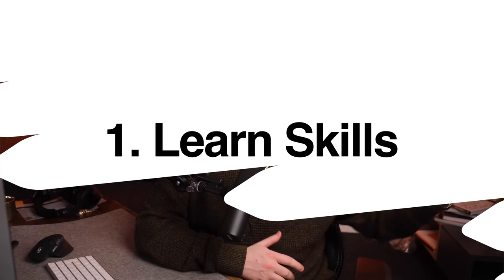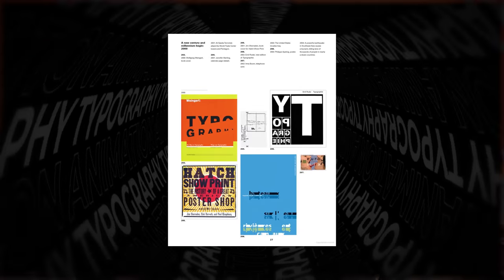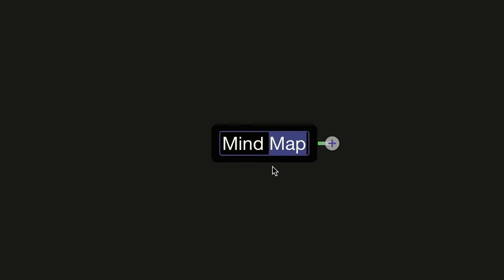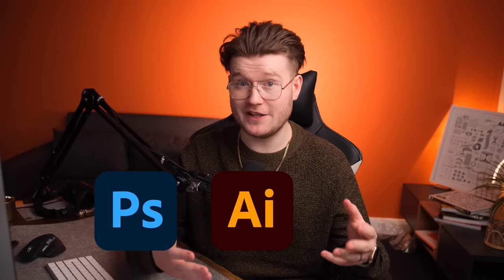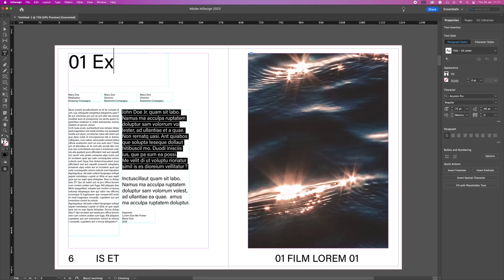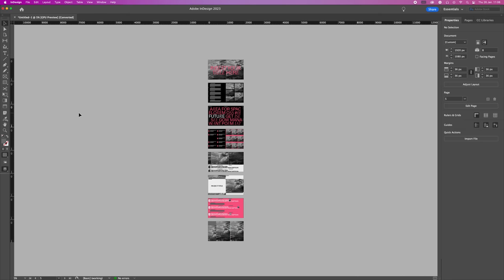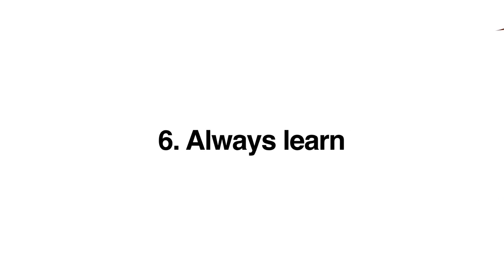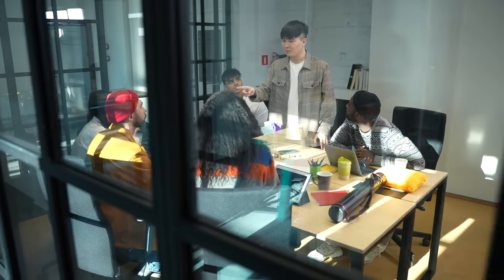So You Want To Be A Graphic Designer? 2023 👊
Are you interested in becoming a graphic designer? In this video, we'll give you a rundown of the steps you need to take to become a successful graphic designer.

From learning about the basics of graphics design to building a portfolio that showcases your skills, this video will teach you everything you need to know to become a successful graphic designer! So what are you waiting for? Watch this video and start your journey to becoming a successful graphic designer! If there's anything you would like me to cover in a video, then let me know by commenting down below!

🔗 Links

Grid Systems
Made By James
Thinking with Type
Form and Communication

📋 Timestamps

00:00 Intro
00:16 What is good Graphic Design?
00:44 Learn Skills
01:08 Graphic Design books
02:23 Creativity
03:06 How to Mindmap
03:43 Don’t rely on software
04:23 What is the best Graphic Design software?
05:59 Setting goals
06:48 Mac or PC for Graphic Design?
08:01 Best resources to learn Graphic Design
08:28 Always learn new skills
09:09 Outro

Great Graphic Design examples used in today's video